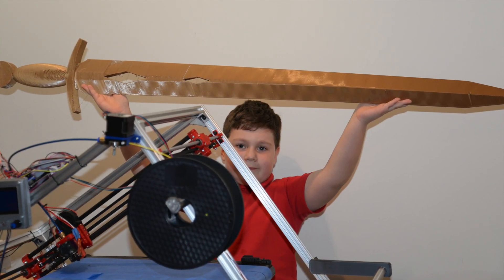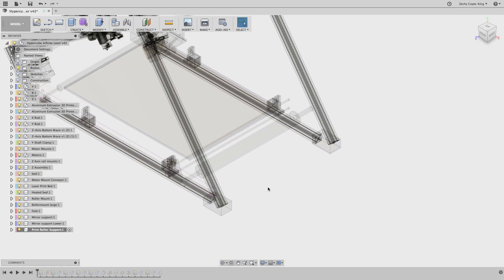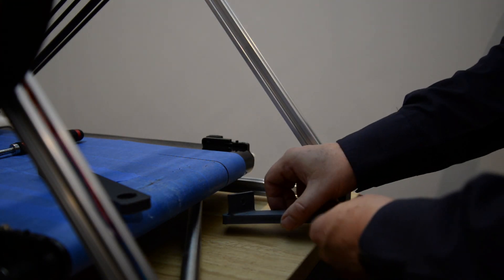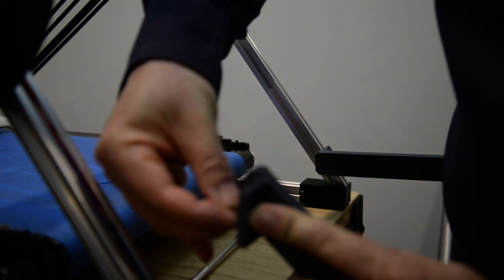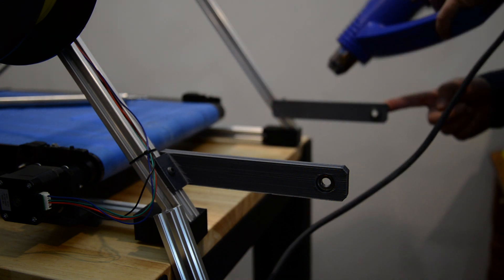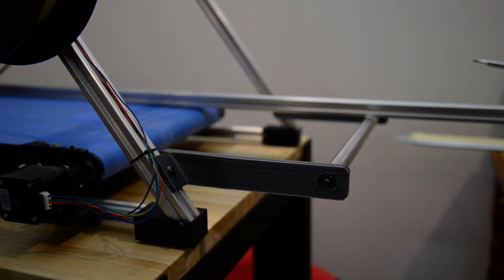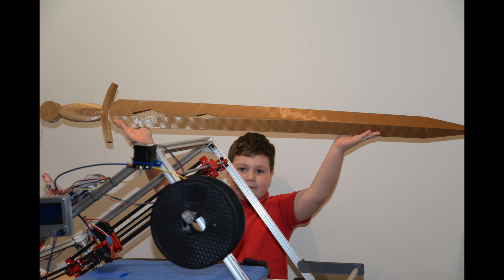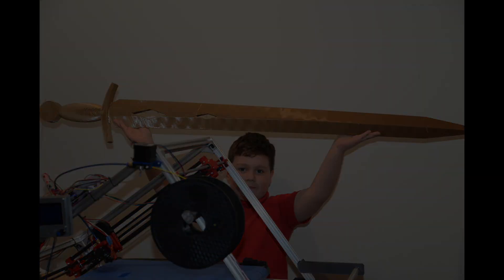Hypercube Infinite 3D Printer: Print Support Roller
When the objects get long, they tend to want to fall of the end of the bed. I added a roller to be able to print long objects.